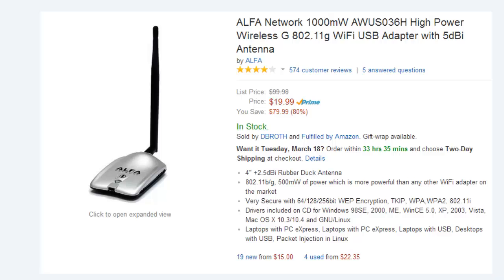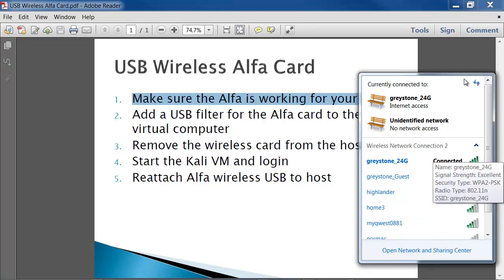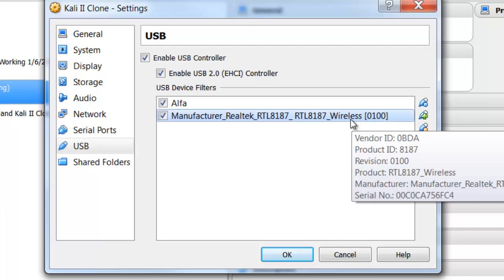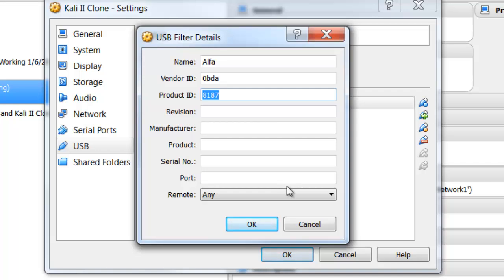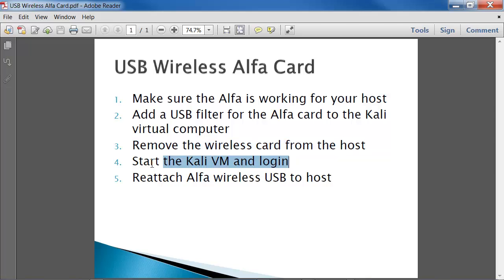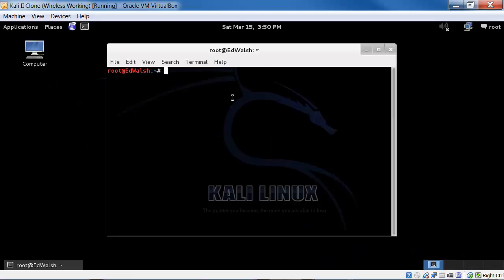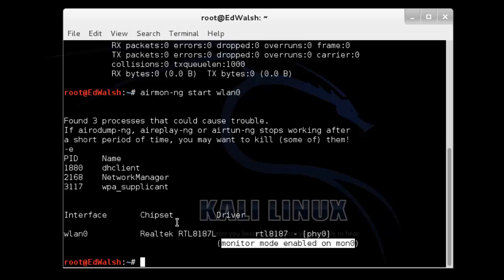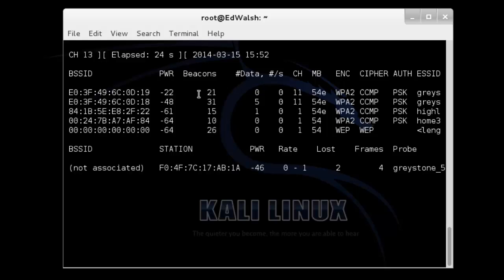Connect USB Wireless Adapter to Kali Linux in Virtualbox